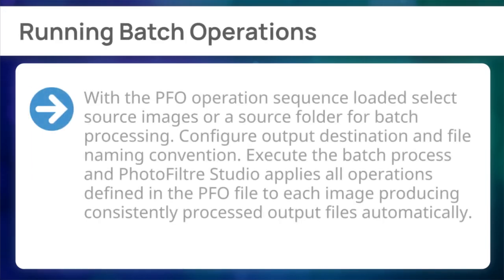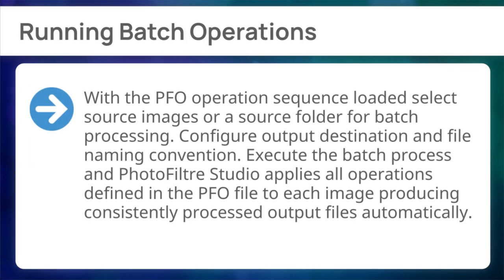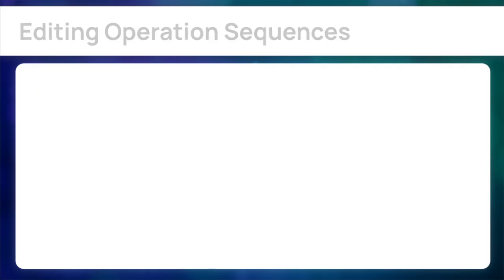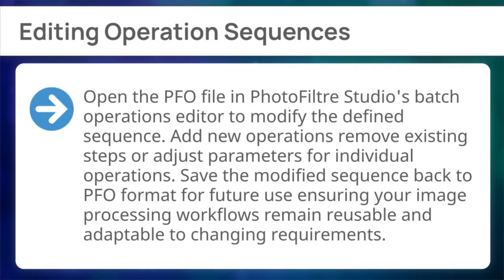How to Open PFO Files (PhotoFiltre Studio Order of Operations)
If your PhotoFiltre Studio Order of Operations File won’t open in Windows, you’re not the only one dealing with this. In this quick tutorial, I’ll show you how to open, view, and fix PFO files step by step.

This file stores a saved sequence of image editing operations or filter settings from PhotoFiltre Studio. Users create a .PFO file to automate repetitive tasks, such as applying a specific set of adjustments, filters, and effects to multiple images, ensuring consistency and saving time in their workflow.

A .PFO file is a small, text-based or proprietary binary script. It contains a list of commands and their corresponding parameters in the order they should be executed by the software. This simple, sequential design allows PhotoFiltre to easily parse and apply the stored workflow to a target image.

▶ Quick Fix Guide:

- Understand the evolution of the PFO file format
- Editing Operation Sequences
- Running Batch Operations
- Loading in PhotoFiltre Studio
- Find out what type of data the PFO file holds
- Identify compatible software for opening the PFO file
- Rebuild corrupted PFO file associations
- Fix Windows errors that prevent PFO from opening

▶ Essential PFO Tools:

PhotoFiltre Studio (Antonio Da Cruz)

🛠️ Troubleshooting Steps:

1️⃣ Loading in PhotoFiltre Studio

Install PhotoFiltre Studio from the official PhotoFiltre website. Launch the application and access the batch processing module through Tools menu. Load the PFO file using the load operations function. The defined operation sequence appears ready for application to selected images or entire folders of source files.

2️⃣ Running Batch Operations

With the PFO operation sequence loaded select source images or a source folder for batch processing. Configure output destination and file naming convention. Execute the batch process and PhotoFiltre Studio applies all operations defined in the PFO file to each image producing consistently processed output files automatically.

3️⃣ Editing Operation Sequences

Open the PFO file in PhotoFiltre Studio's batch operations editor to modify the defined sequence. Add new operations remove existing steps or adjust parameters for individual operations. Save the modified sequence back to PFO format for future use ensuring your image processing workflows remain reusable and adaptable to changing requirements.

Timestamps:

00:00 - PFO File Format Explained
00:27 - The PFO File Format
00:45 - Inside the PFO Format Structure
01:03 - Required Software: PFO
01:16 - How Do I Open a PFO?
01:42 - PFO Solutions
02:51 - Third-Party Universal Viewers